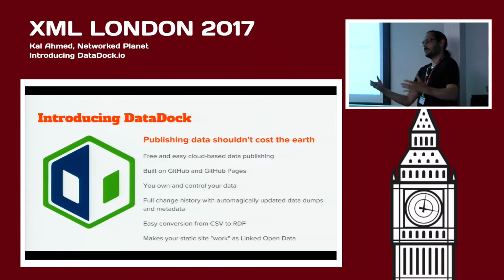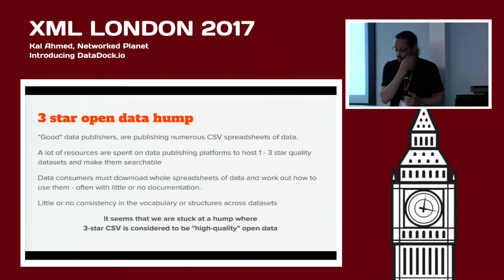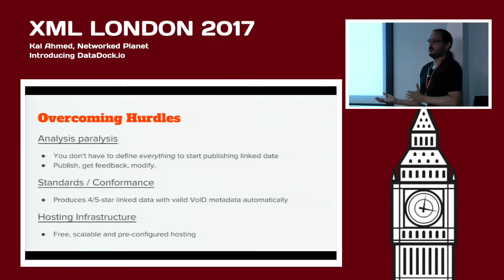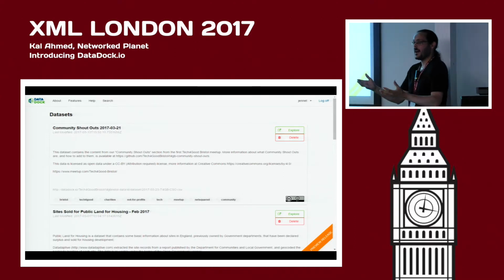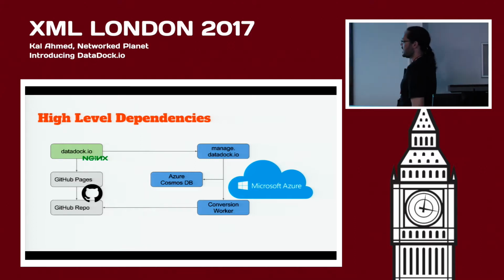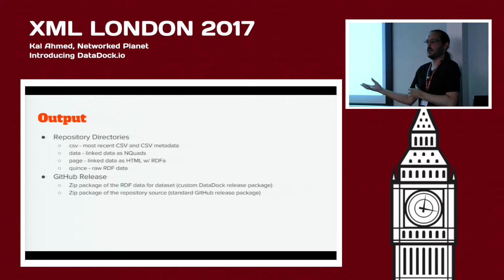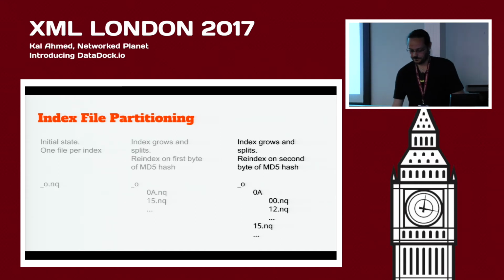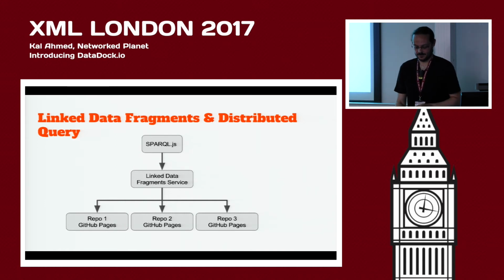Kal Ahmed - Introducing DataDock.io - XML London 2017